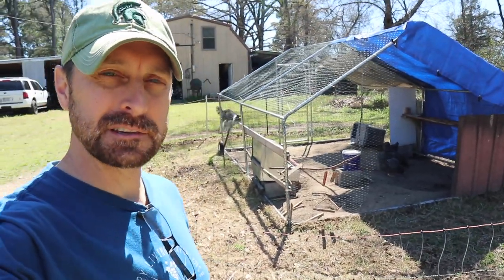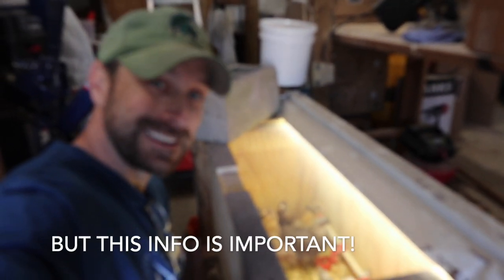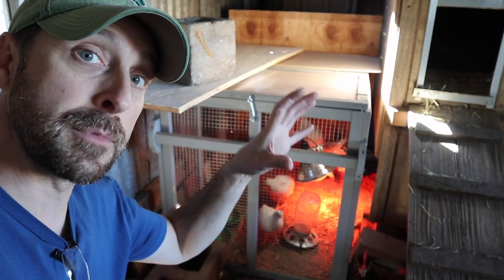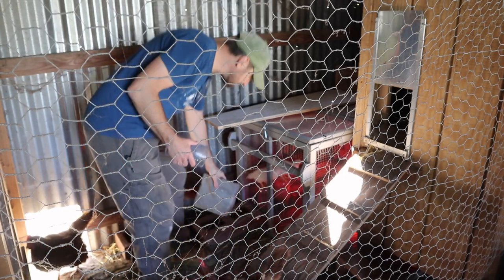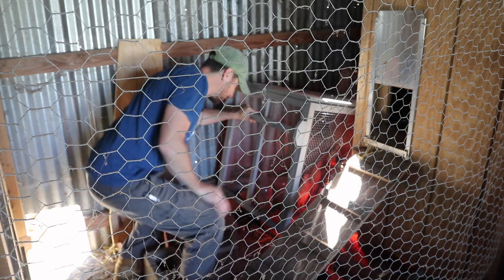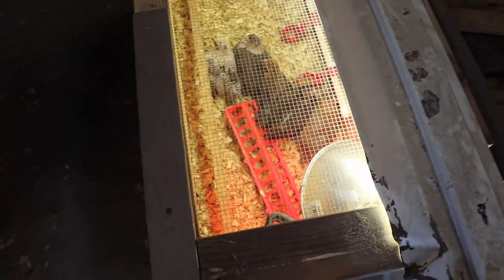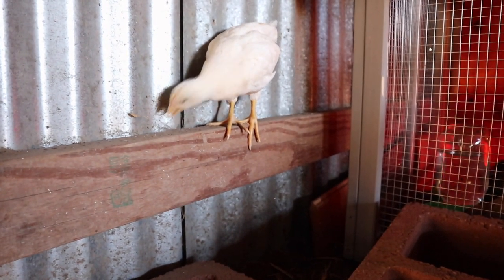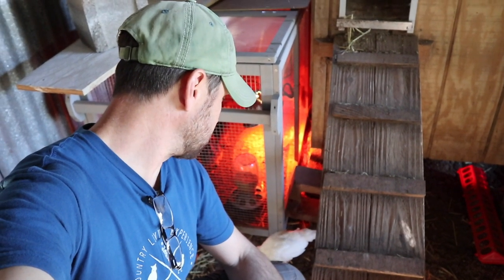Introducing Our New Chicks To Our Old Flock! One Trick For Moving Them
Introducing Our New Chicks To Our Old Flock! One Trick For Moving Them. ALL OF OUR SOLAR EQUIPMENT

Tools purchased for Our Solar Install:
1.5" Wrench
24" Breaker Bar
1.5" Socket

Solar and electrical equipment:
12 position electrical sub panel
8 gauge THHN wire
6 gauge 6/3 romex wire
30-40 amp double pole breakers

Items Used To Start Our Seeds:
1020 Grow Trays
2" Seed Starting Pots